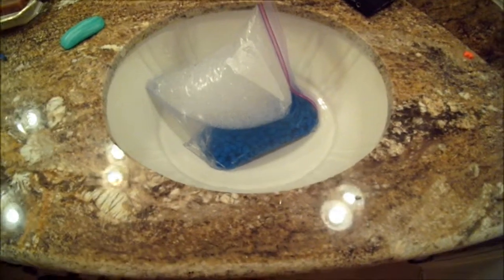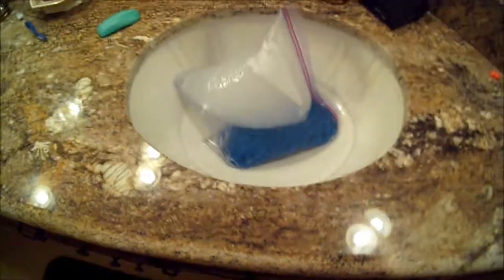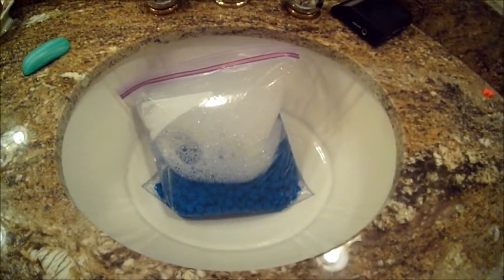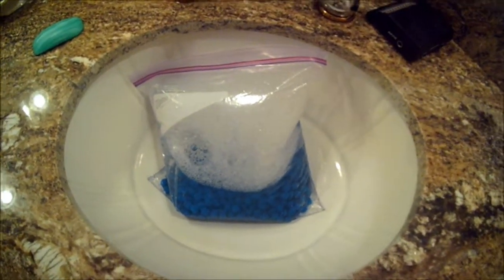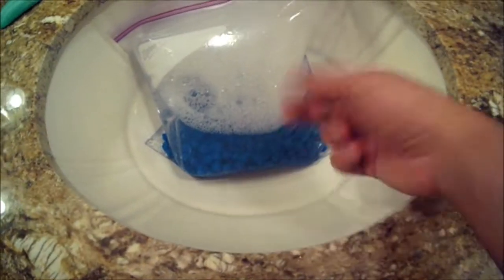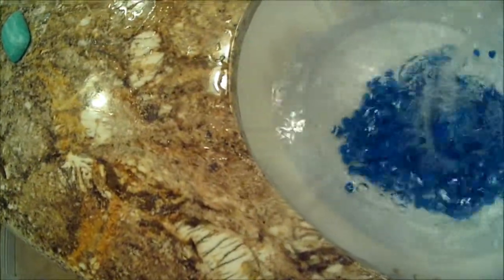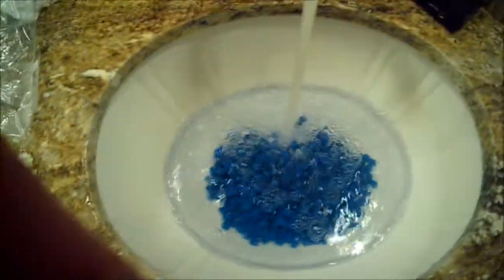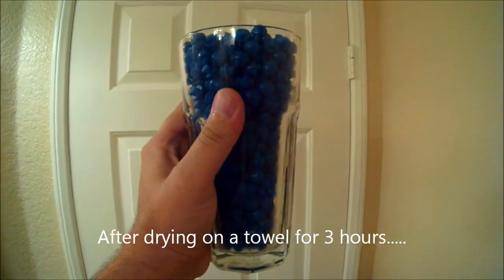Xplorer X Darts Construction Part 1, Prepping the dart heads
Xcellent dart heads, but you gotta do it right the first time.